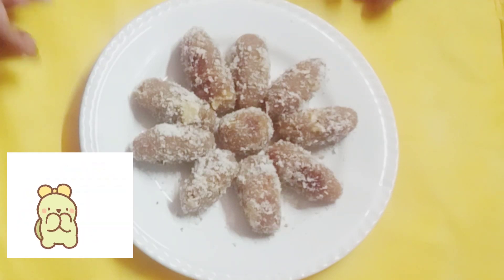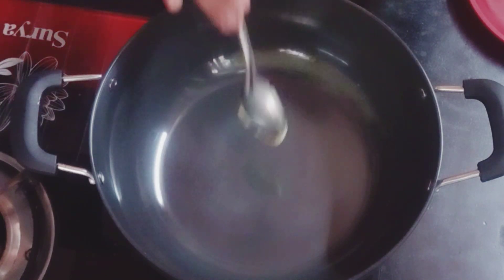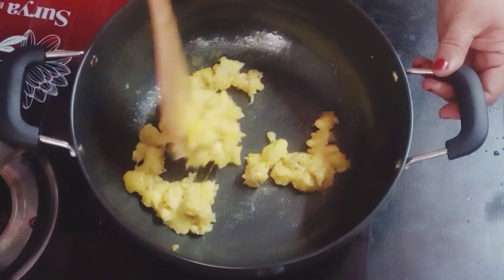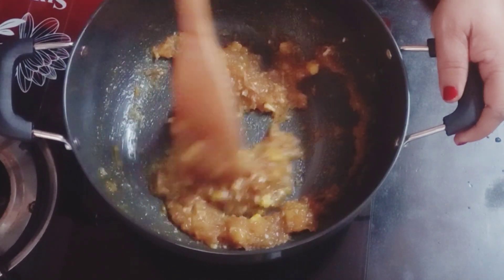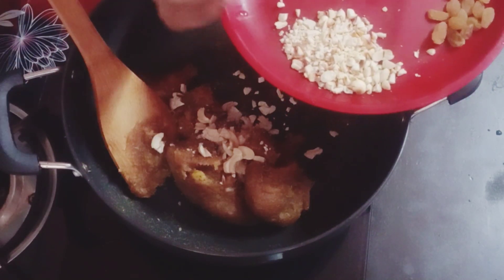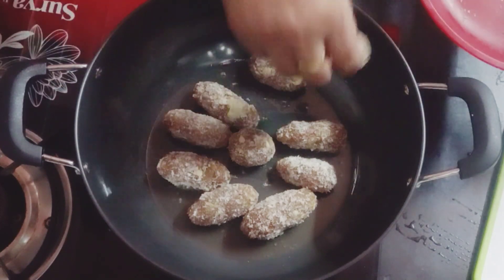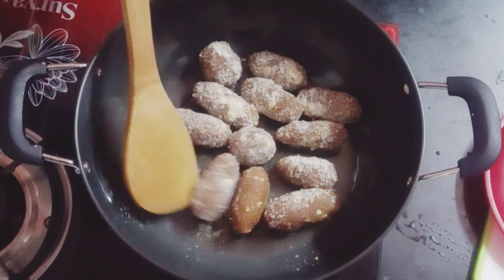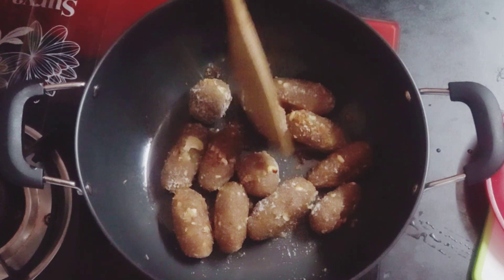നേന്ത്രപ്പഴം കൊണ്ട് ഒരു കിടിലൻ നാലുമണി പലഹാരം😋 /🍌Banana Snack